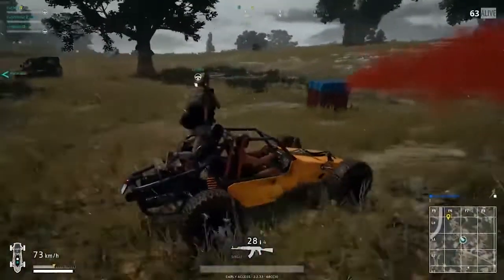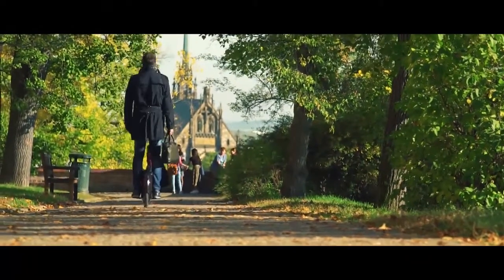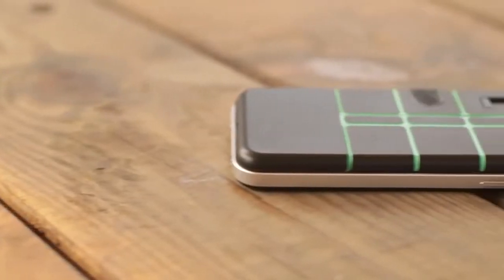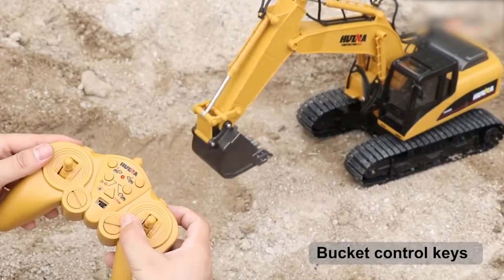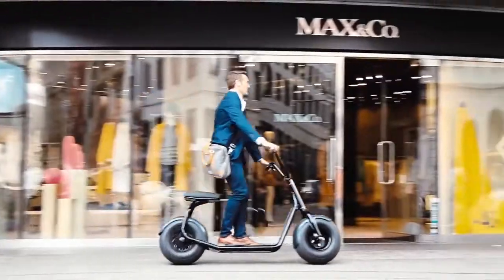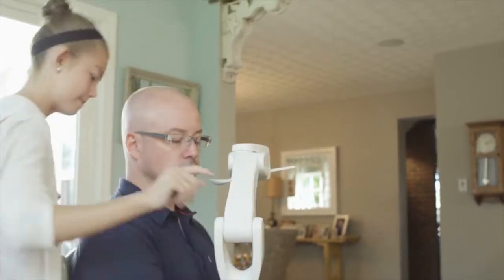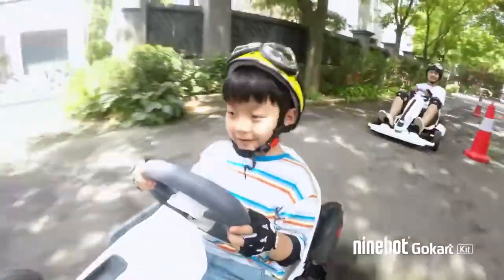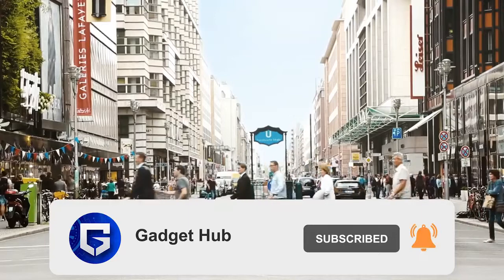7 Cool Gadgets You Should Own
1. Inmotion V8
2. Nexpaq
3. RC Excavator
4. Scrooser
5. OBI Robot
6. PUBG Buggy
7. Arm Rest Support